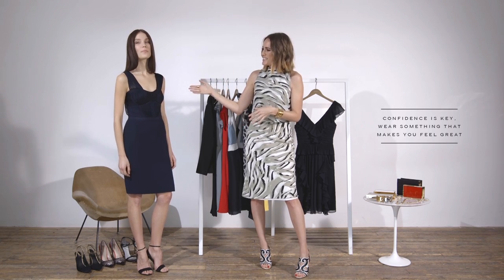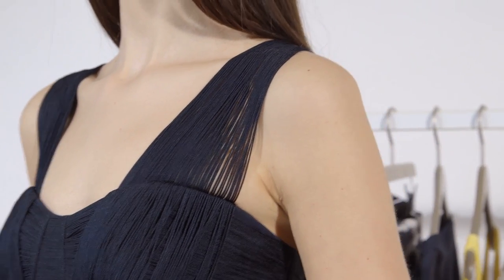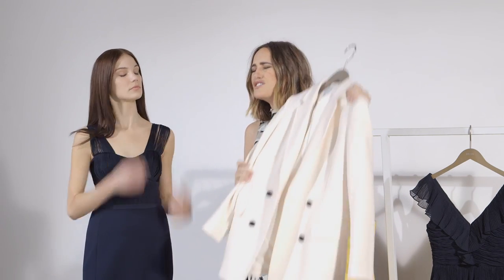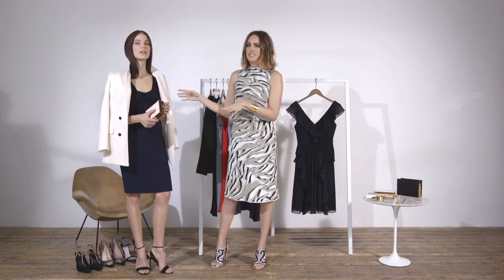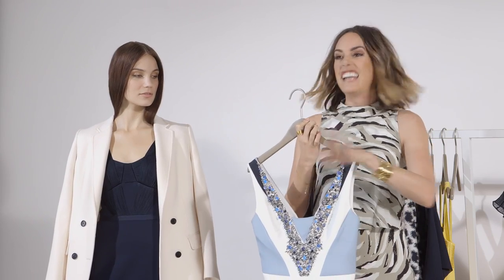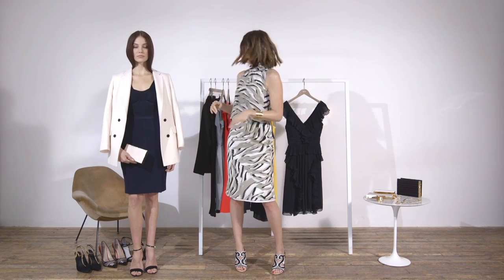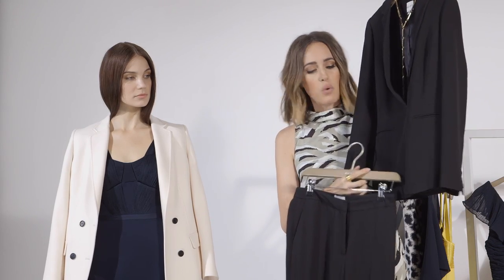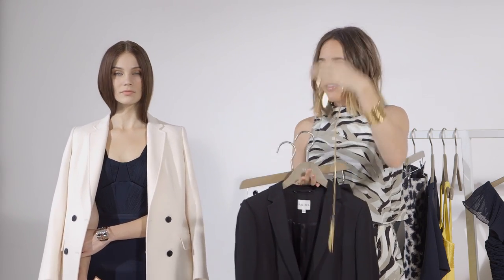HOW TO: Be Cocktail Party Ready - REISS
Scroll down to shop Louise Roe’s look;

Shop Beata’s look;

‘How To: Be Cocktail Party Ready’ is part of REISS How To video series featuring fashion expert and TV presenter, Louise Roe. The video provides tips on how to create the ultimate cocktail party look starting with the basics, such as choosing what colours, prints and shapes suit you and how best to accessorise.

If dresses aren’t usually part of your evening rotation, try switching this classic cocktail option for a tailored suit or a chic tuxedo. When teamed with a pair of statement heels, the look can be just as feminine as a dress and will put a fresh spin on event styling. When it comes to accessories, a high-impact box clutch and a large metal cuff are especially modern, and a sleek leather pouch will add a clean-cut edge.

Remember to consider your outerwear when planning your outfit in order to remain looking polished before and after the event. An elegant evening coat is a timeless investment and chosen well, will work with almost any ensemble. Depending on the season, a lighter cover-up may be more appropriate, so be sure to choose a jacket that complements the rest of your outfit. Statement shoes are a classic choice and can enliven a simple black dress or tailored two-piece suit. Alternatively, strappy black sandals are a flawless option.

Place attention on the detail of your look, as it’s the final touches that will complete a polished aesthetic. Take time over your hair and make-up and opt for a combination that works with the outfit in question. Confidence is key and it’s the finer details that will make you feel that little bit extra special.